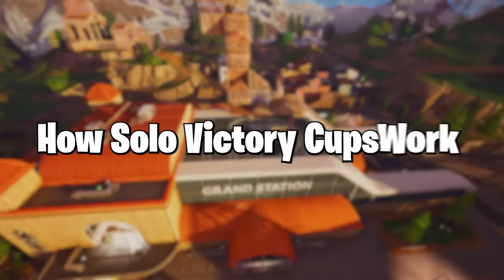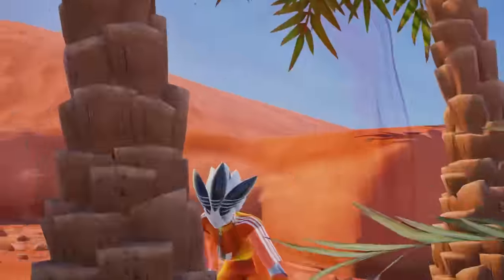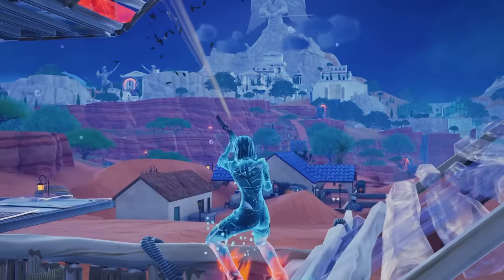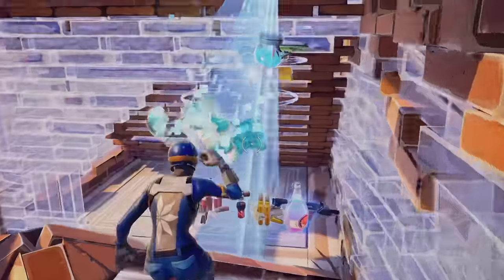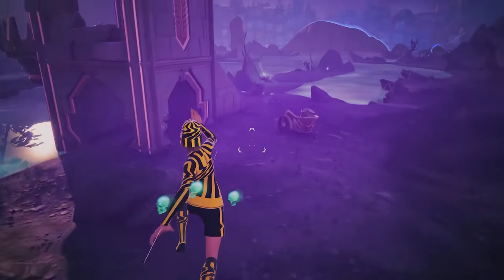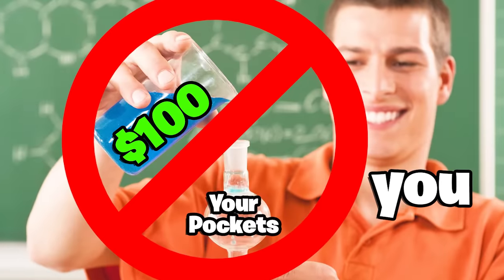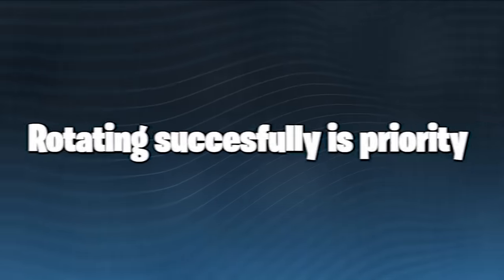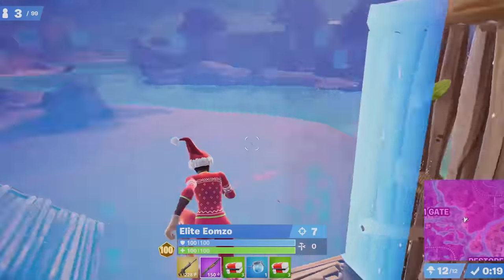How To Get Your First Earnings In The Solo Victory Cup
Struggling to qualify for the Solo Victory Cup finals in Fortnite?

Play my New Creative map To Prepare You for ANY Fortnite Tournament
32p Zone Wars & Box Fights 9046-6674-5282

00:00 Intro
00:17 How Solo Victory Cups Work
00:47 How To Play Opens: Basic Strategy
01:51 Choosing The Right Loadout
02:33 How To Play Opens: Aggressive
04:16 How To Play Opens: Passive
05:25 Midgame Stategy
06:10 Endgame Strategy
09:55 Outro

Key Topics Covered: How Solo Victory Cup Works, How To Play Solo Victory Cup, When is Solo Victory Cup, Where To Find Solo Victory Cup, How To Qual Solo Victory Cup, Solo Victory Cup Fortnite, Solo Victory Cup Leaderboard, Solo Victory Cup Point System, Solo Victory Cup Chapter 5, Solo victory Cup Finals, will fortnite ever die, fortnite servers, 0 ping